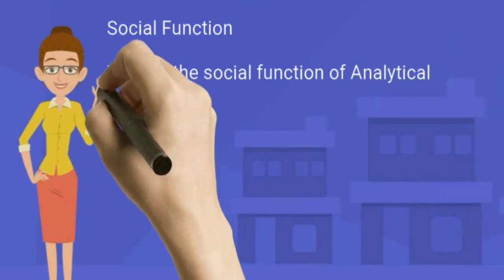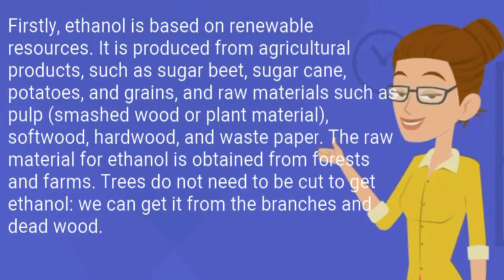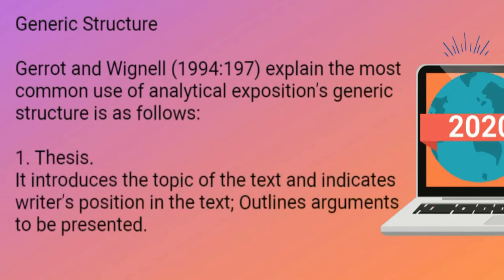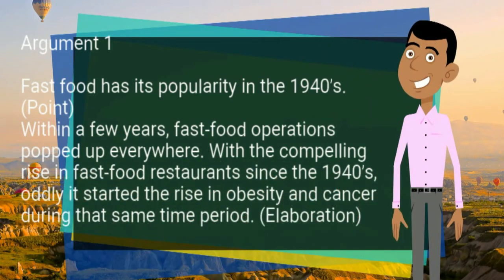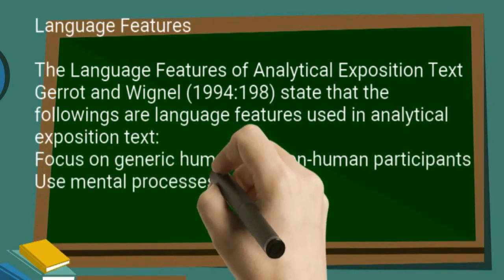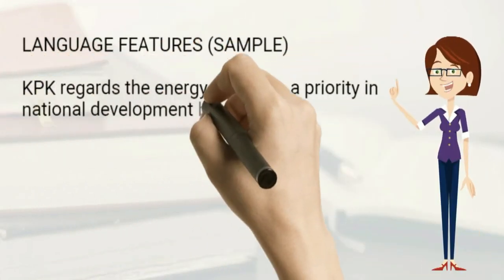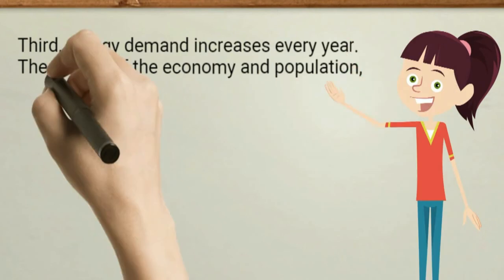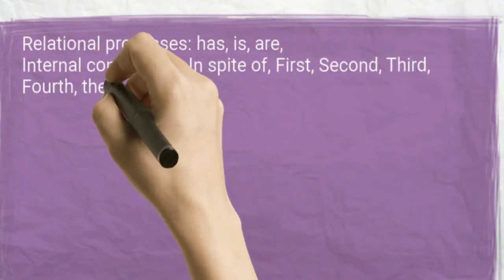social function audi